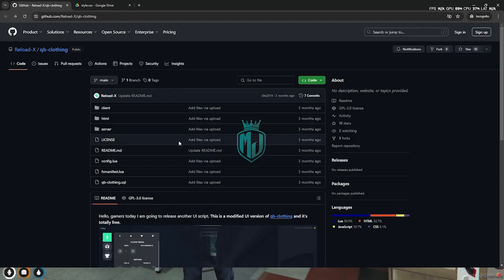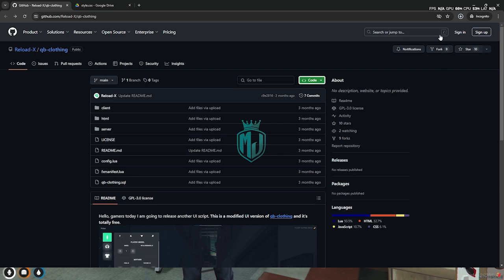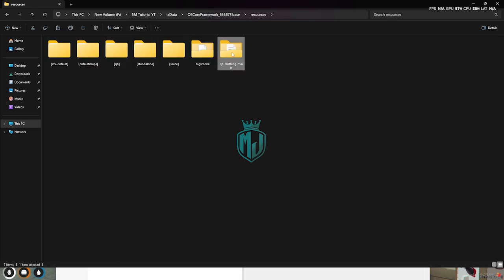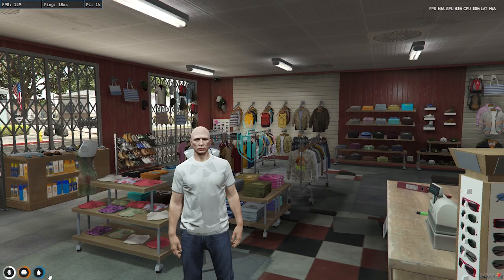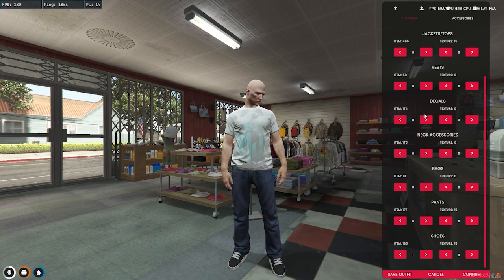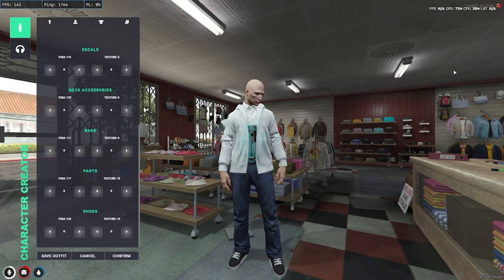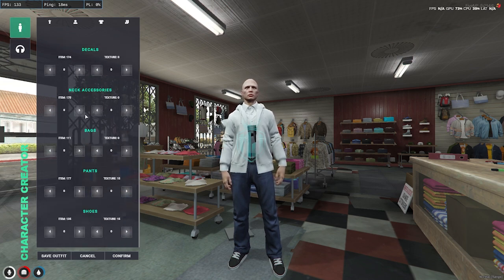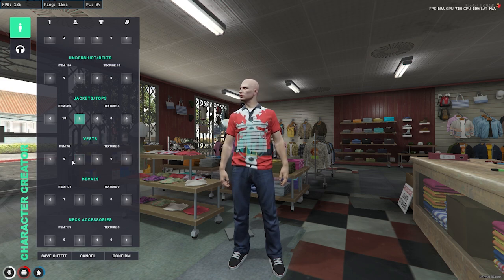NO PIXEL INSPIRED CLOTHING UI *FREE* | FiveM Roleplay Scripts | FiveM Tutorial 2024 | MJ DEVELOPMENT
And for the most reliable fivem scripts supporting QBCORE, ESX, VRP check NO PIXEL INSPIRED CLOTHING UI *FREE* | FiveM Roleplay Scripts | FiveM Tutorial 2024 | MJ DEVELOPMENT